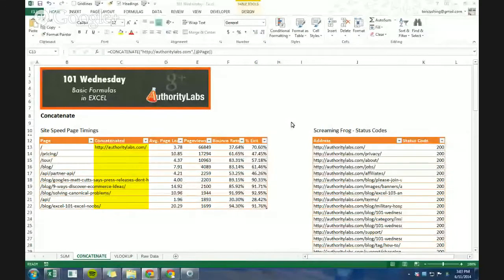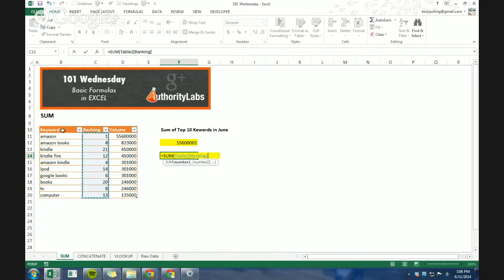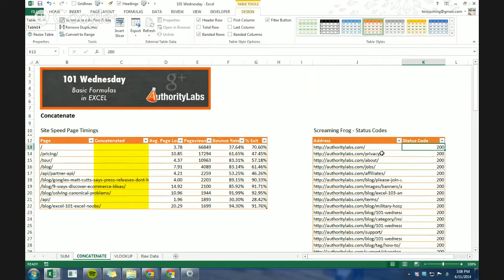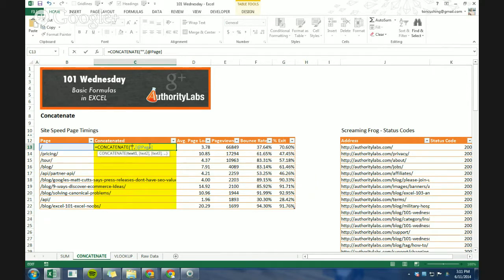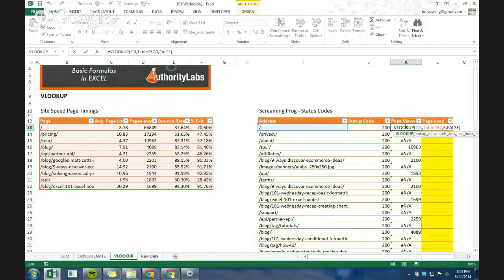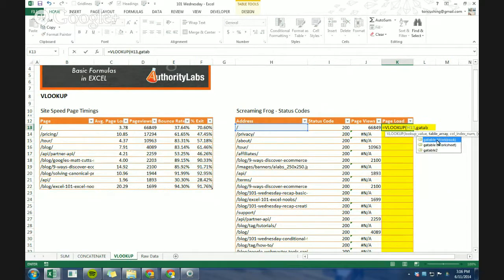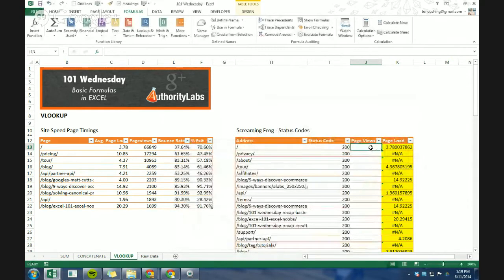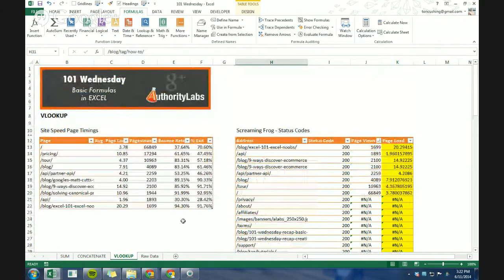Basic Formulas in Excel with Tori Cushing, June 11, 3PM Eastern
Tori Cushing is going to going over Sum Formulas, Concatenate, and vlookup in our next hangout! Don't miss it!